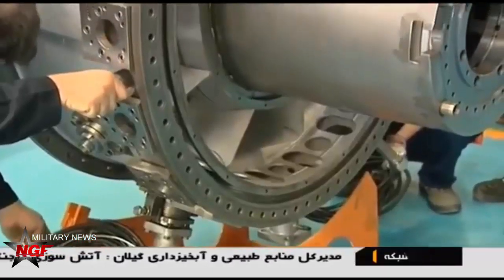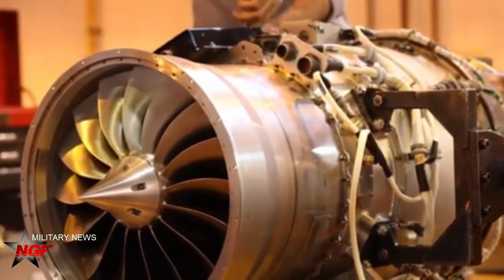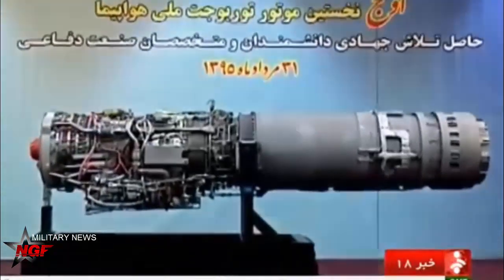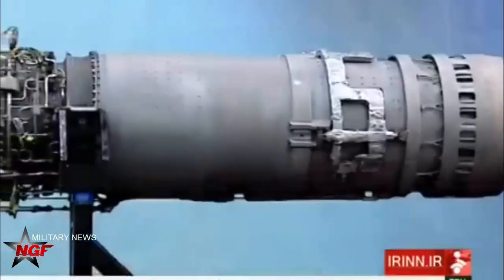The MGT-75 turbine Make iran great again! Iran joins world’s top 5 steam turbine builders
the new turbines can also use hydrogen as an alternative fuel in the regions where pollution is an issue.
“This product is made completely inside the country using local knowledge and technology and it is definitely cheaper than foreign models,” Ali-Abadi said.
The MGT-75 turbine has improved efficiency by 60 percent over the previous designs and increased output capacity to 220 megawatts, he noted.